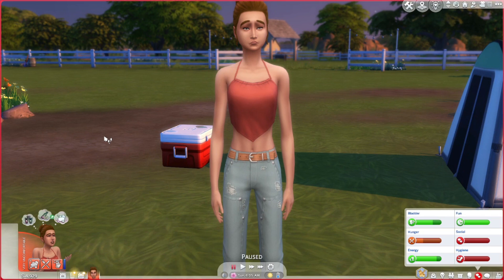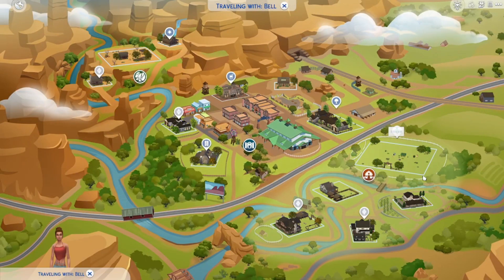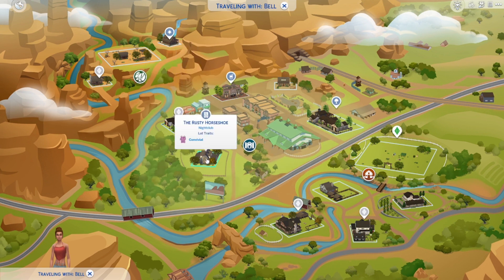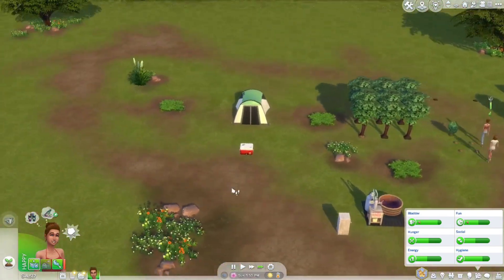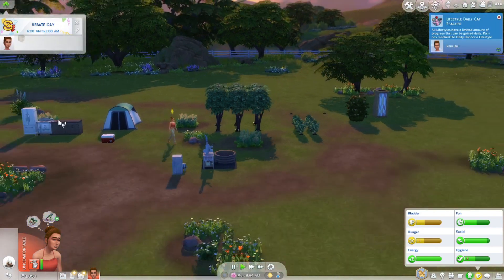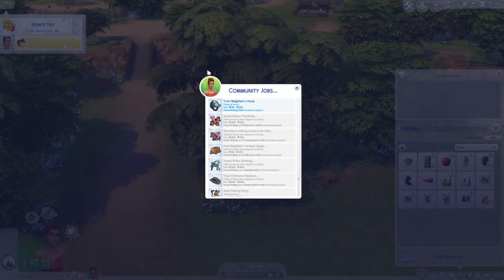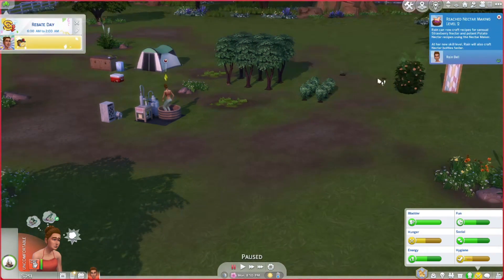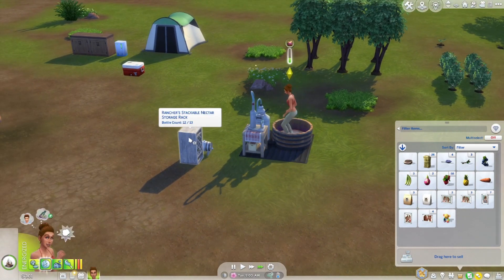🐴 Ranching to Riches Challenge | The Sims 4 Horse Ranch | Part 3 🦄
🌱•SOCIAL MEDIA•🌱